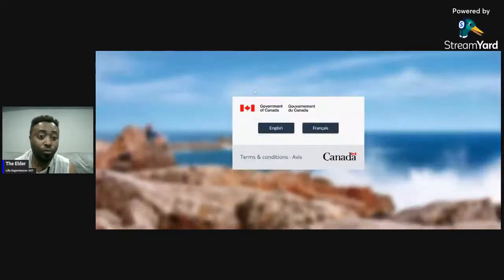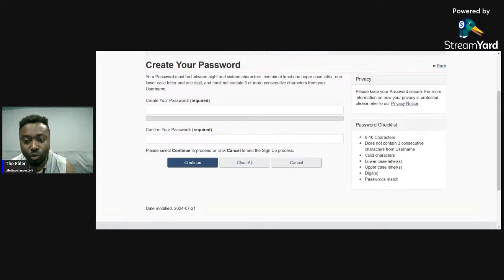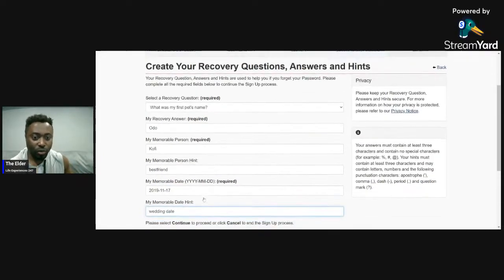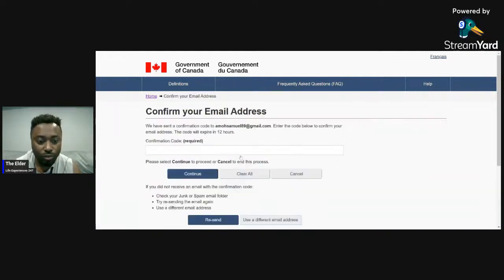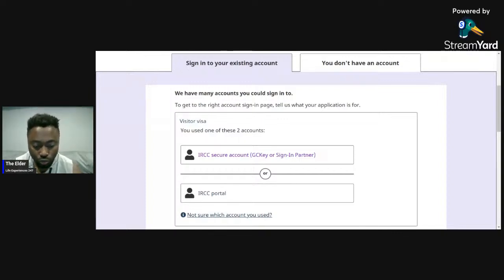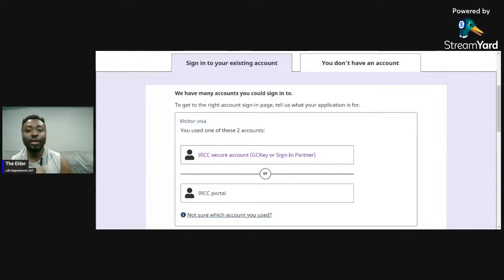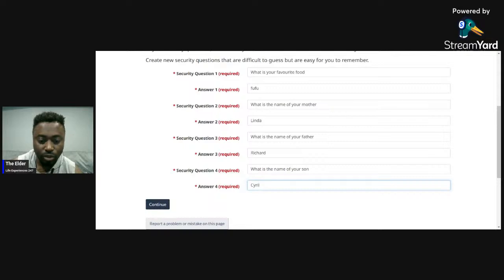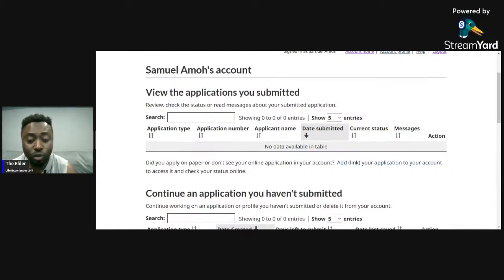How to create an IRCC account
This is a clip from the live training session on Nov 30, 2024.
This clip shows you how to create an IRCC account, step by step.
Facebook and Instagram: Life Experiences 247